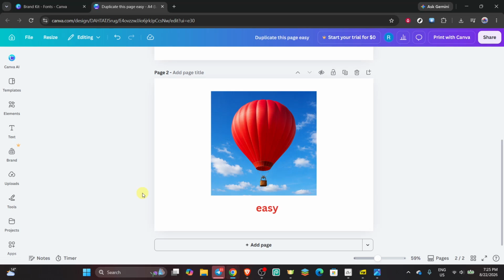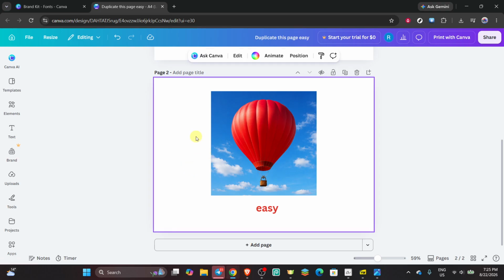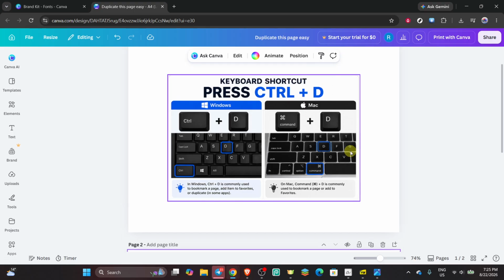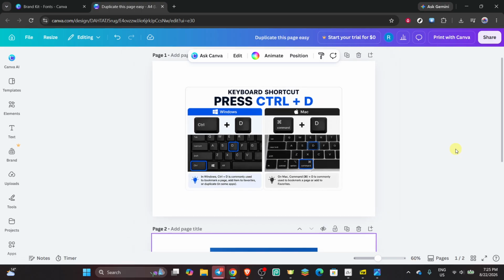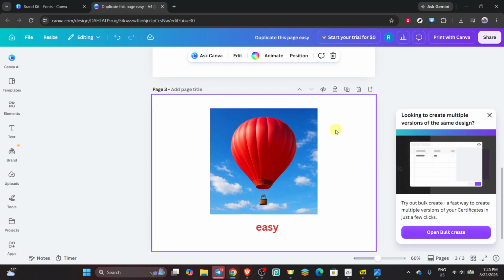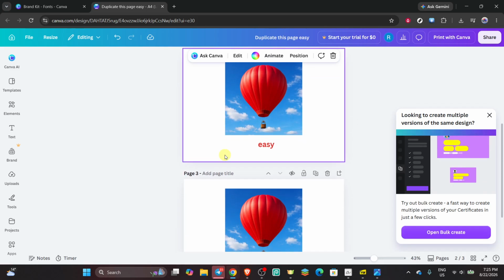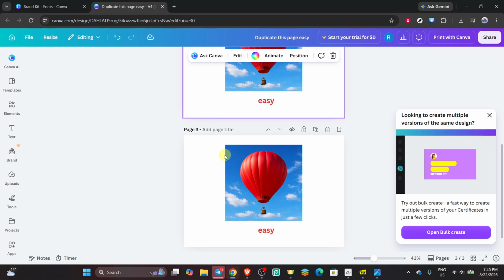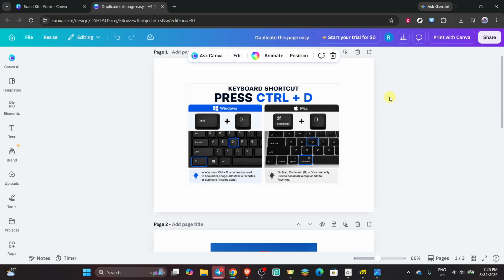How To Duplicate Page In Canva [1min Easy Guide]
If you're looking to duplicate a page in Canva, this video will show you exactly how to do it step by step. You'll learn not only how to copy a page but also how to customize your designs quickly without starting from scratch. This can save you time and help keep your projects organized, especially when working on presentations or social media graphics.

After watching, you'll feel more confident using Canva to create your designs efficiently.